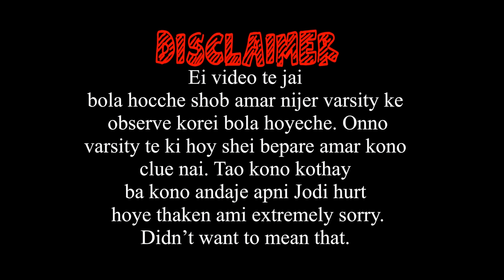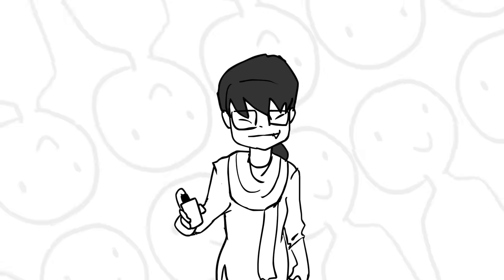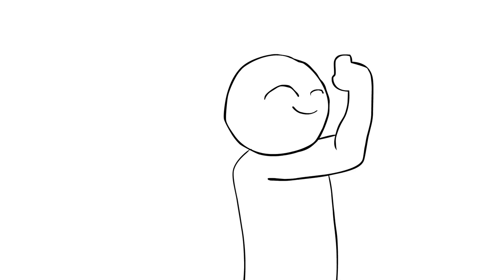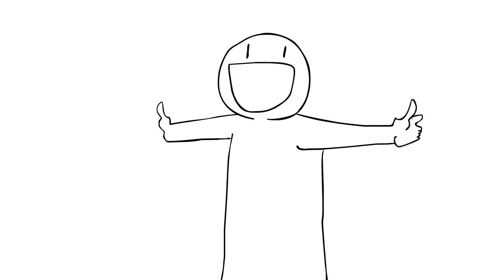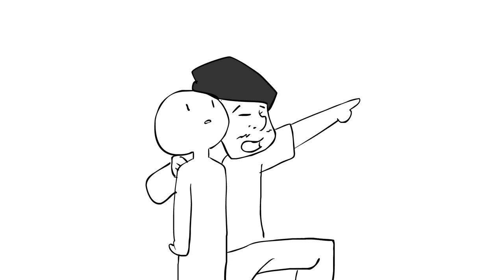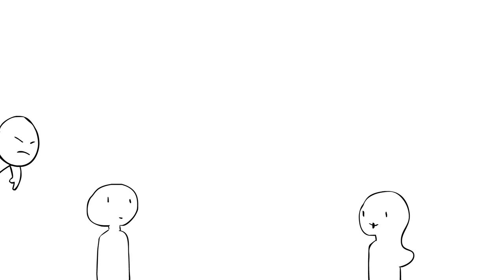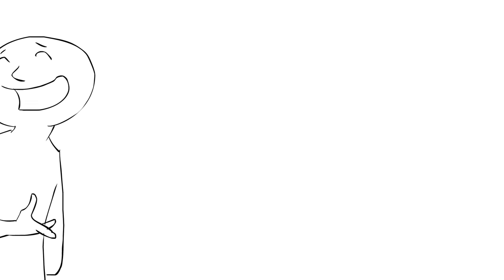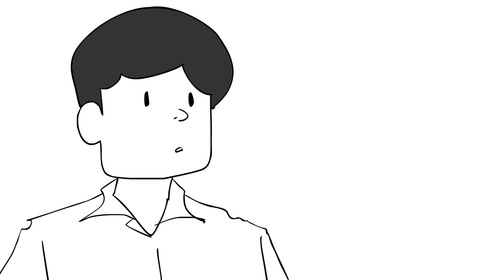🏢 Welcome to your UNIVERSITY LIFE | A cartoon vlog by Antik Mahmud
Address - House 358-360, Road 5, Avenue - 4, Mirpur DOHS, Dhaka